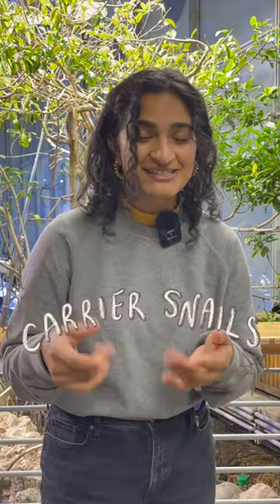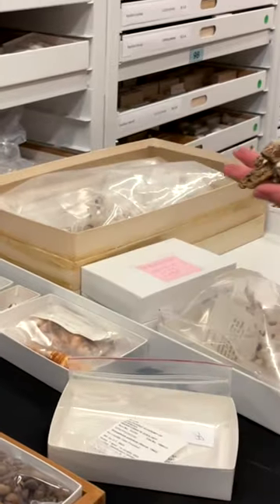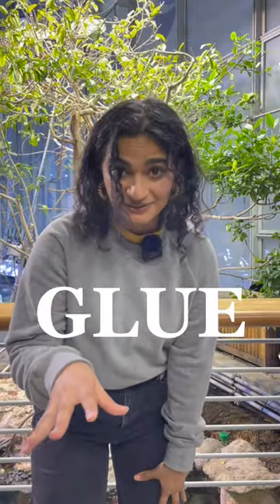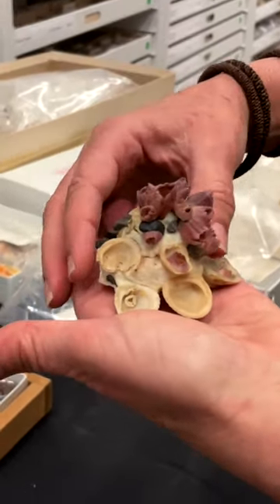These Snails Wear Hats 🎩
Who says mollusks can't be high fashion? These snails use a natural glue to adhere rocks, smaller shells, and other bits from the seafloor in order to deter predators (and look amazing).

The Academy has a new mission: to regenerate the natural world through science, learning and collaboration. — any amount helps. Thank you!

The California Academy of Sciences is a renowned scientific and educational institution dedicated to regenerating the natural world through science, learning, and collaboration. Based in San Francisco’s Golden Gate Park, it's the only place in the world to house an aquarium, planetarium, rainforest, and natural history museum—plus cutting-edge research programs—all under one living roof.